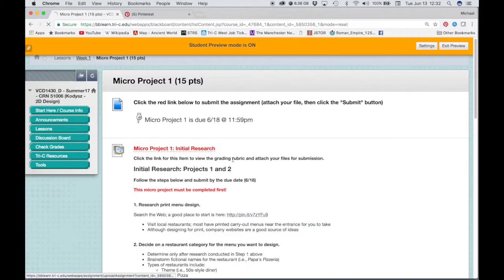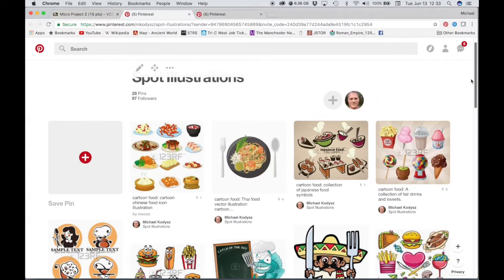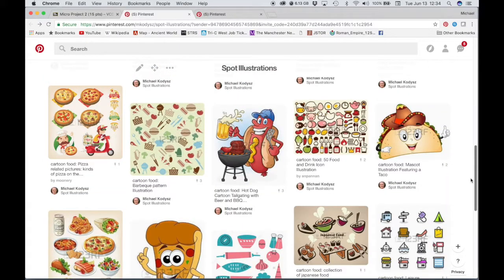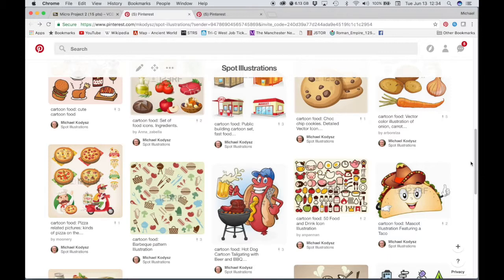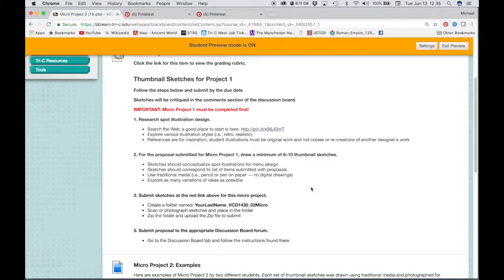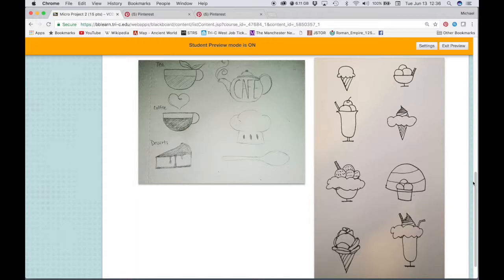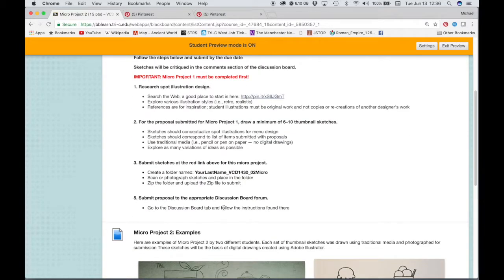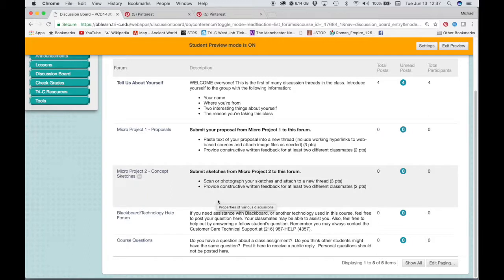VCD1430 Week1 Micro Project 02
Introduction to Micro Project 2